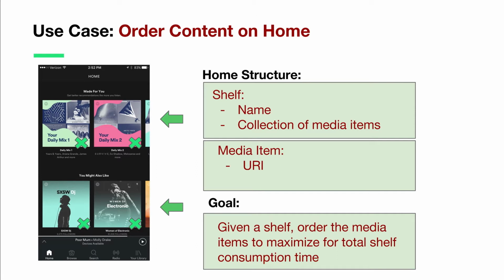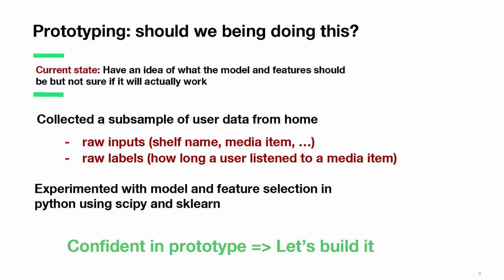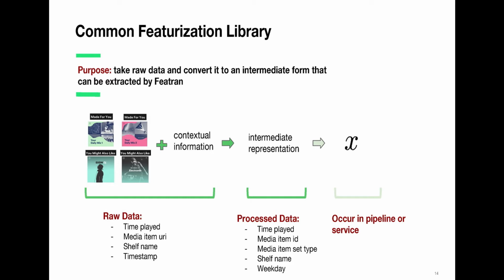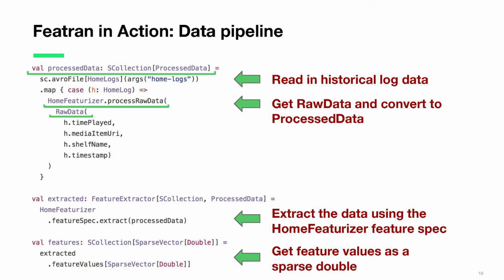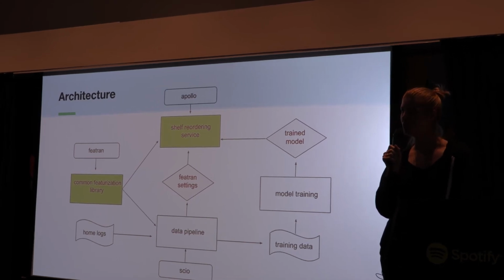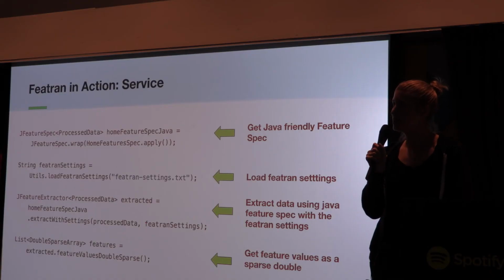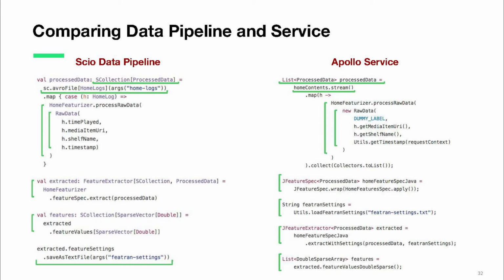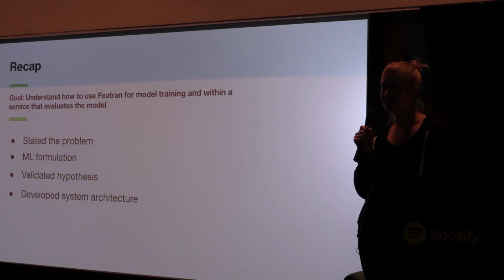Cognifest NYC 2017: Samantha Hansen, From prototyping to deploying, building ML systems with Featran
"From prototyping to deploying, building ML systems and how Featran can help"

The talk focuses on how to use Featran for both model training and within a service that evaluates the model. A challenge when requesting predictions from a model is ensuring that the input features used during training are identical to the on the fly features constructed within the service. This requires coordination between the offline training and the online servicing of predictions. To highlight this issue we detail a Spotify use case of building a classification model that predicts the probability of a playlist being streamed. We outline how and where Featran was used when going from conception to model deployment.